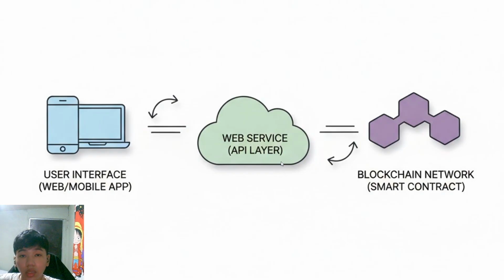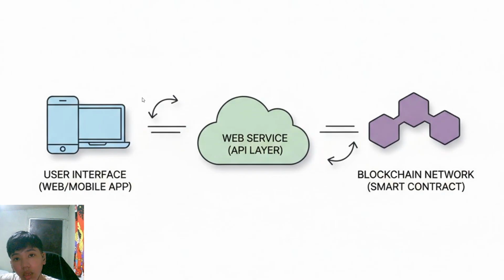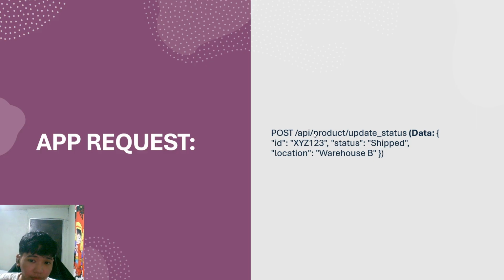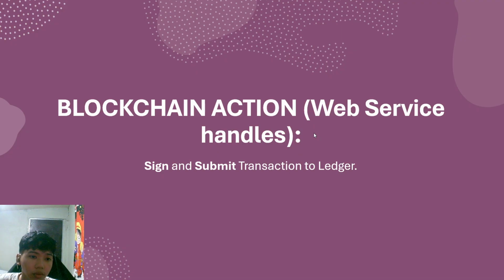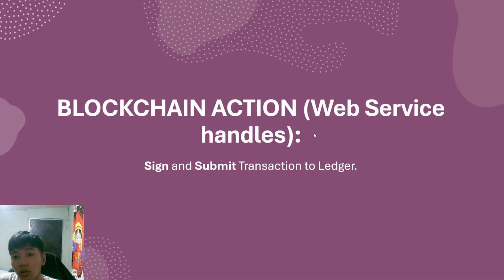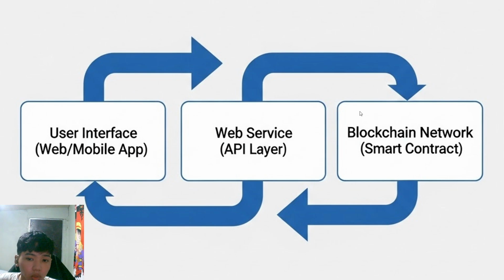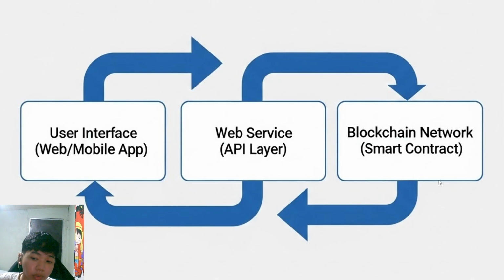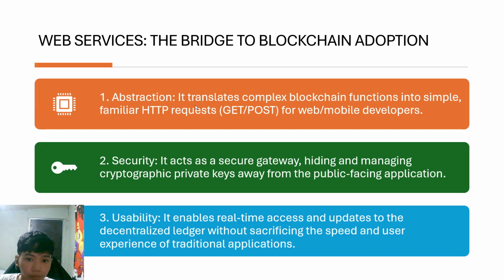Week 2 Web Service With Blockchain-based system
Week 2: This video explains the critical role of Web Services and APIs in bridging the gap between user-friendly applications and the secure, complex world of distributed ledger technology.